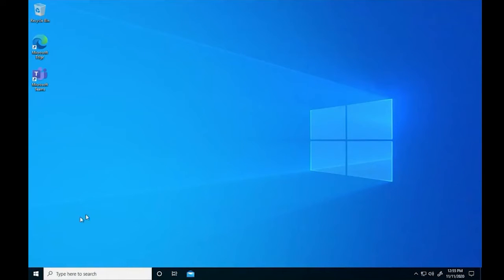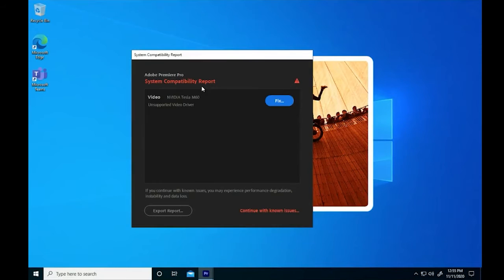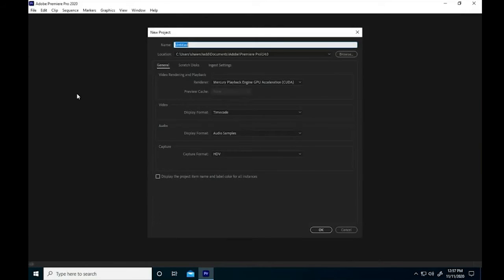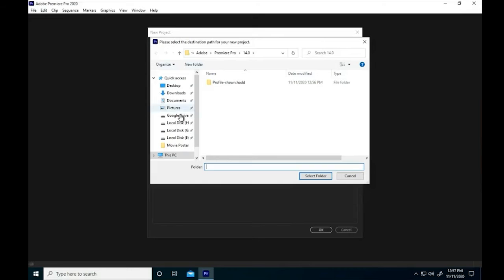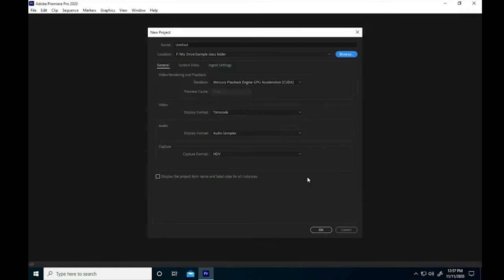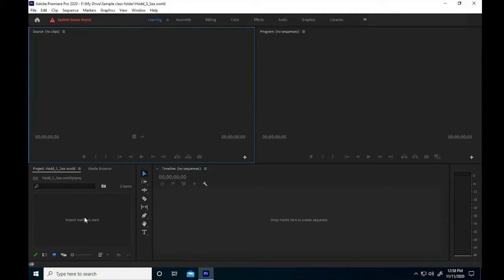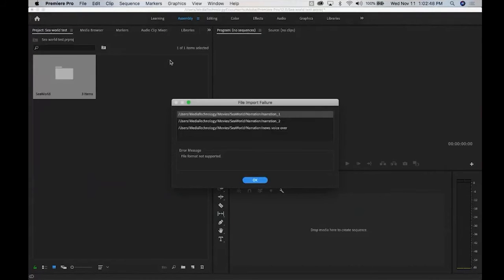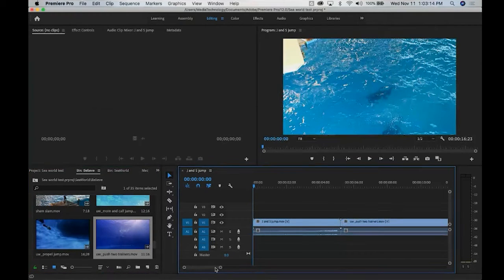Sea World Premiere